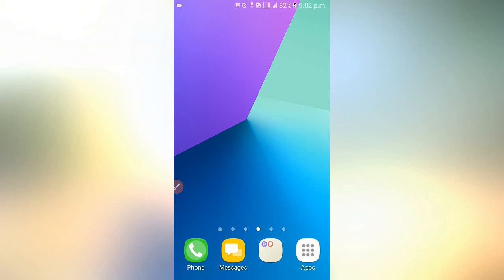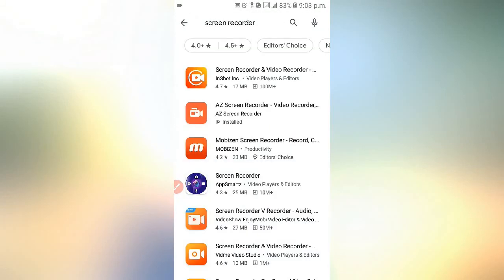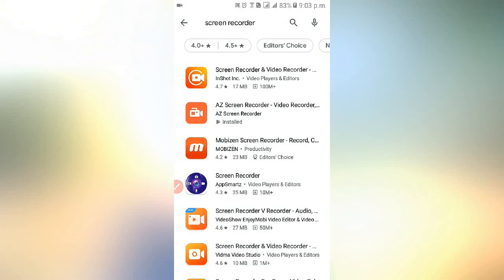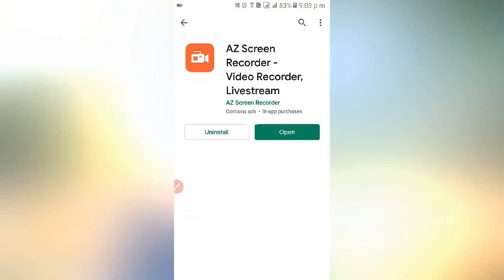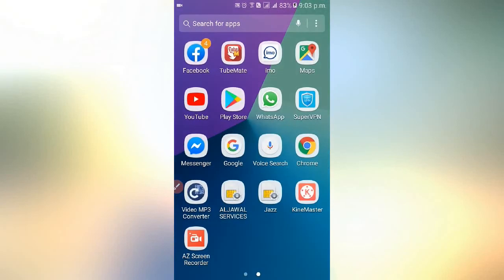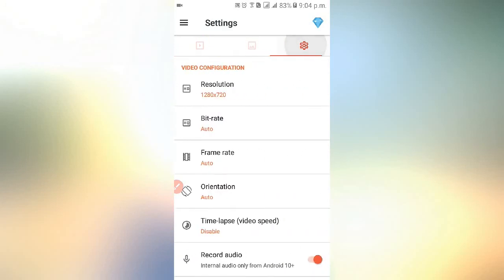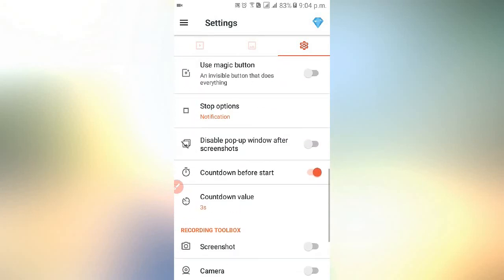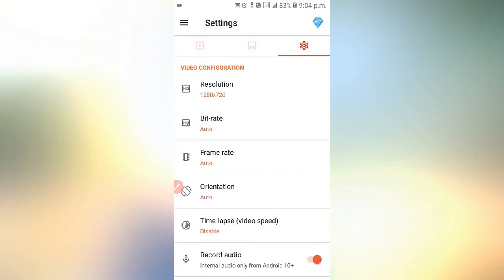How You Can Record Screen Video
Any Mobile You Can Record Screen Video